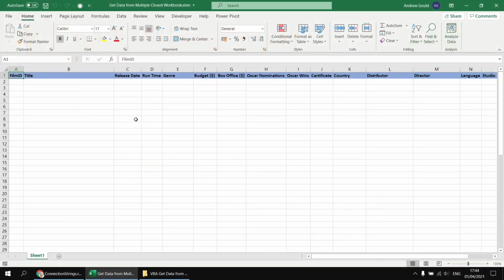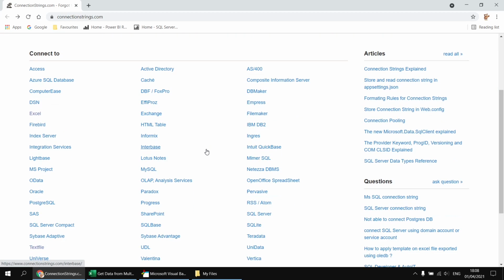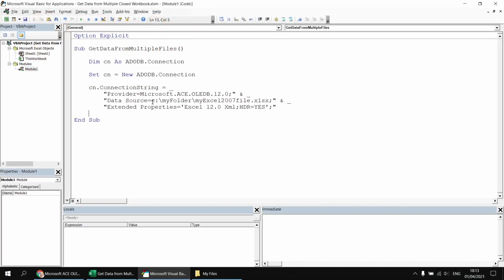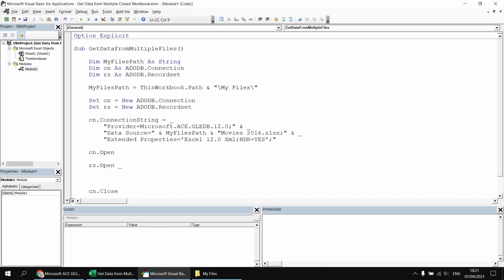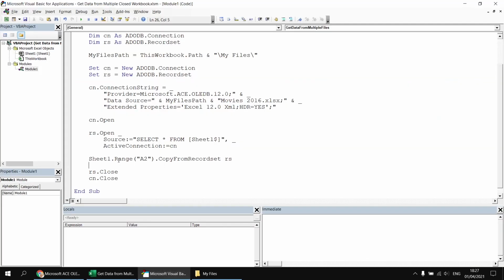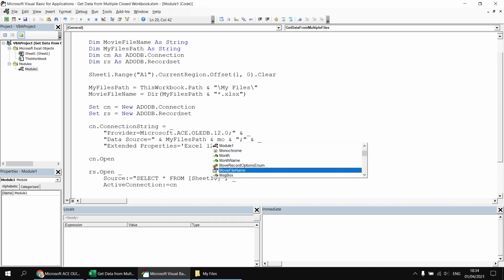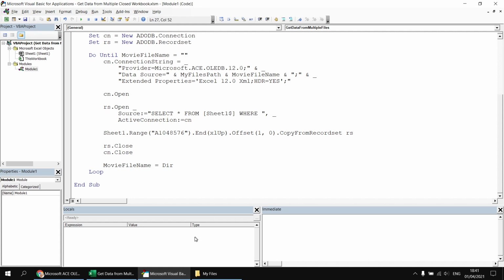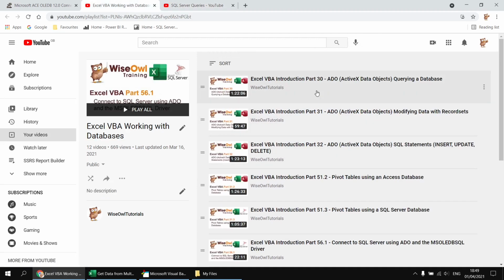Wise Owl Answers - How do I get data from multiple closed Excel files using VBA?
One way to get data from closed Excel workbooks is to open each file before extracting the information, but did you know that in VBA you can connect to a workbook and extract data from it without needing to open the file? This video explains how to do this using the ActiveX Data Objects library. The video shows how to loop through a collection of Excel files in a folder. You'll learn how to create a connection object and construct a connection string to talk to each closed Excel file. You'll also see how to create a recordset object and load a set of data into it using an SQL Select statement. As a bonus, the video shows you how to add some basic criteria to the SQL query to control which rows of data you return from the closed workbooks.

Chapters
00:00 The Question
01:16 The ActiveX Data Objects Library
02:10 Setting the Connection String
05:43 Getting the File Path
07:37 Selecting Data into a Recordset
10:05 Writing a Recordset into a Worksheet
12:55 Finding a File in a Folder
14:58 Looping Through Files in a Folder
16:30 Adding a Where Clause to the Query
17:50 Adding Multiple Criteria
18:51 SQL Wildcard Characters